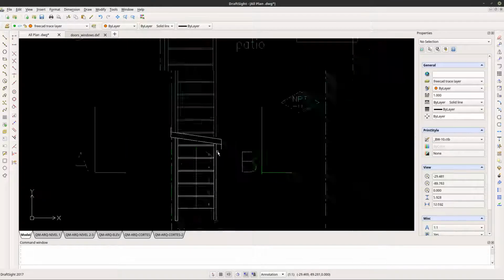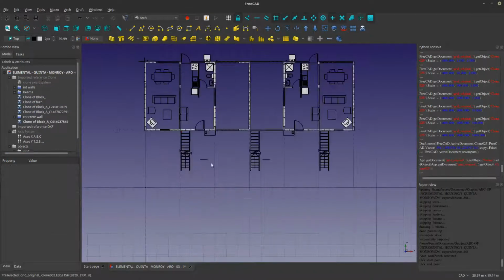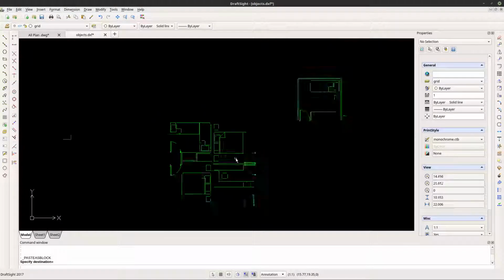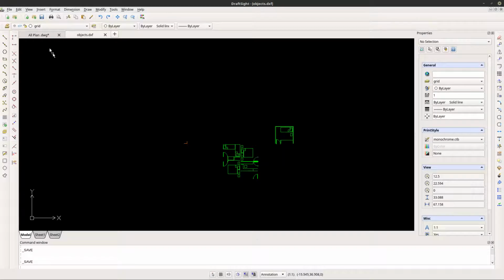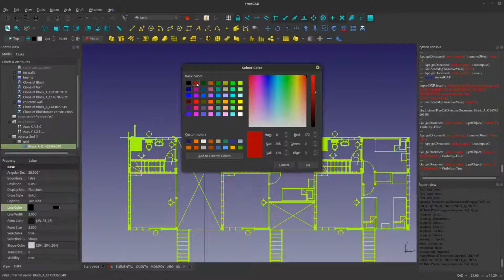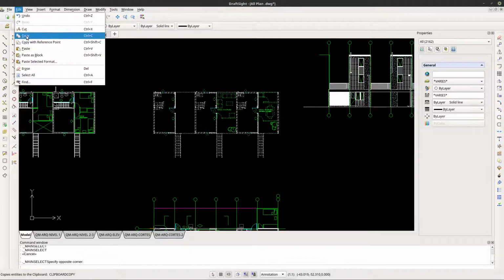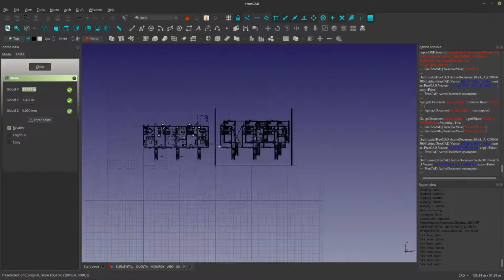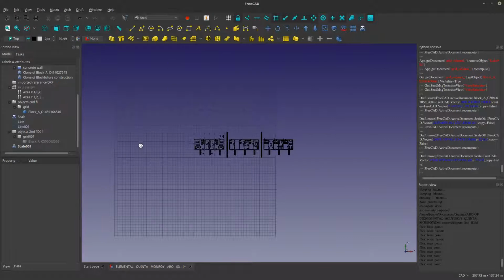Elemental - Quinta Monroy - DXF Import - 01 d